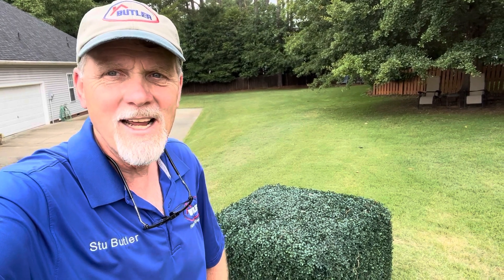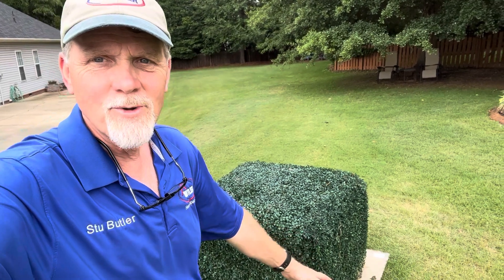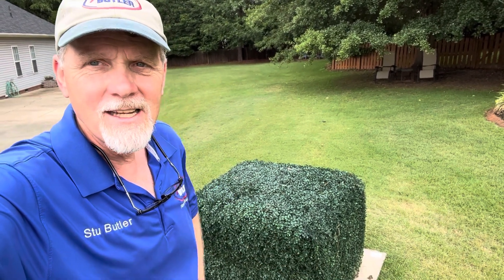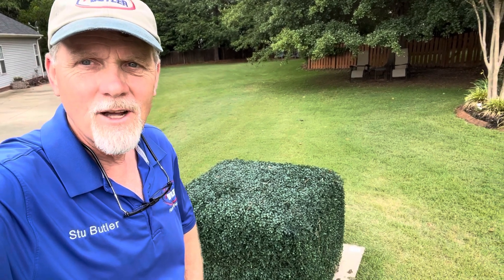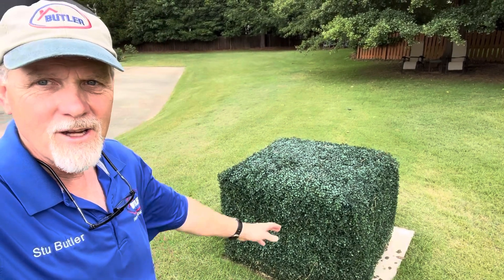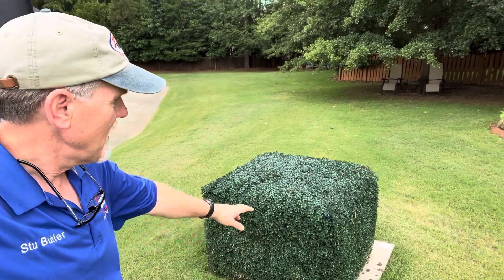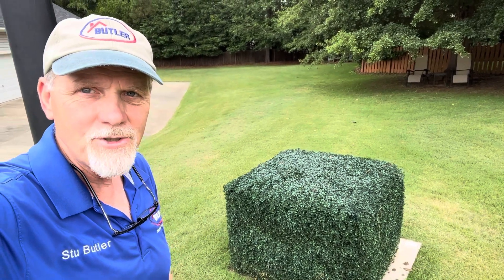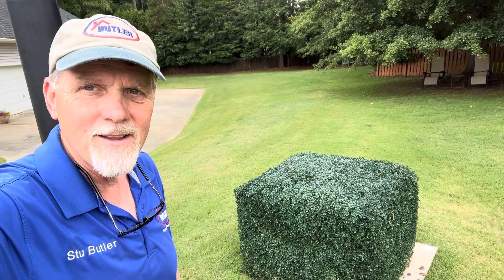Plastic shrub to hide that ugly box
This handy plastic “shrub” is used to cover up an electrical transformer (those green boxes) in your front yard.